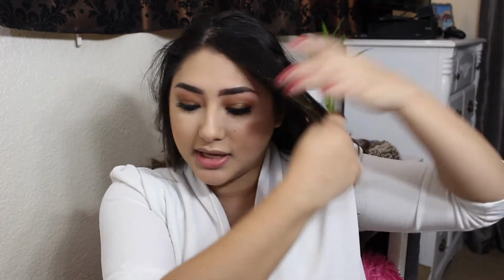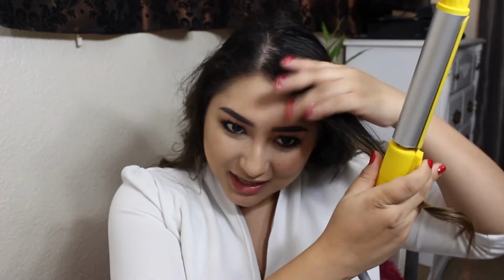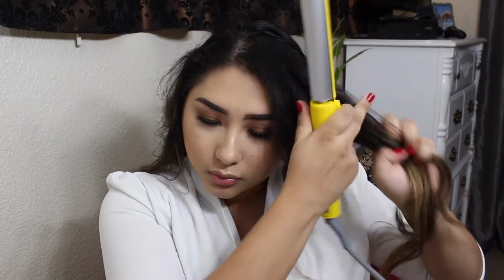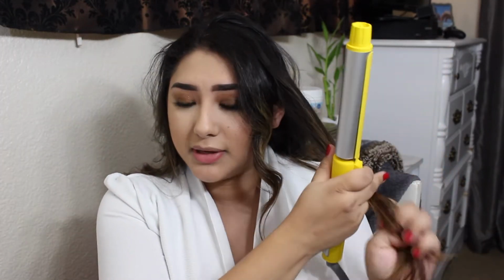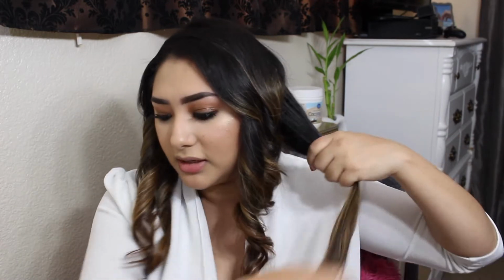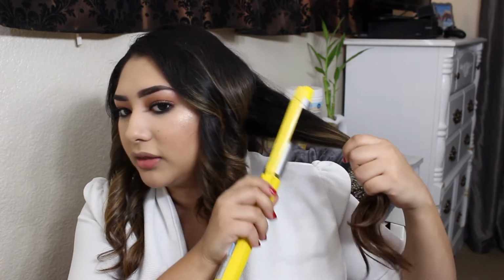How to style SECOND DAY hair!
How to style second day hair, second day curls!

Products Mentioned!
Drybar 1 inch 3 day bender curling iron
Oribe gold lust dry shampoo
Drybar the chaser shine cream
Medium hold hairspray

Camera: Canon eos rebel t5i
Editing: imovie
Lighting: natural lighting and ring light
Lighting: 5 bulb room light with white bulbs
Skin type:combo/sensitive

👋🏽Hey Girl Hey👋🏽! My name is Brenda i'm a licensed cosmetologist in the Nevada area. I have a huge passion for the whole beauty industry skin, hair, nails, and that is what I show here on my channel. You will be able to find great drugstore makeup, professional hair product and how to maintain your hair videos! Most importantly I want you to enjoy my channel and look forward to every Thursday for your favorite Vanity Therapy video!